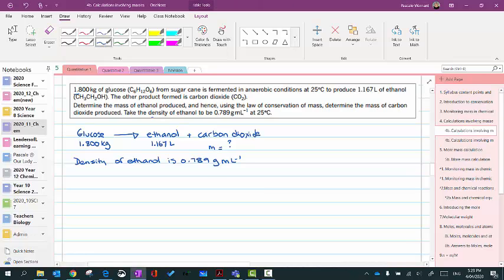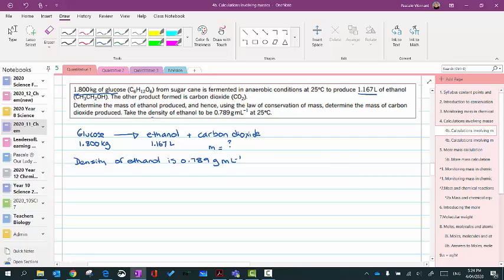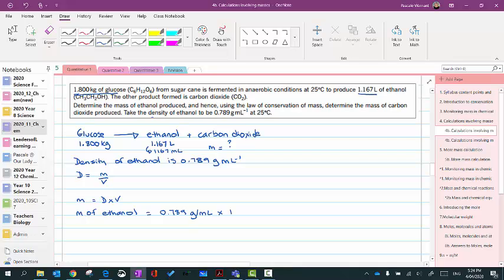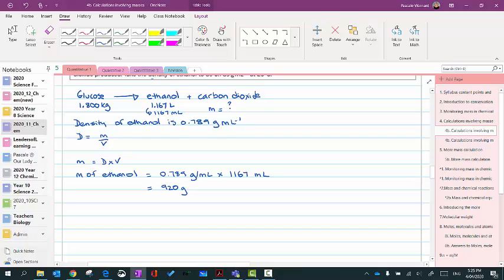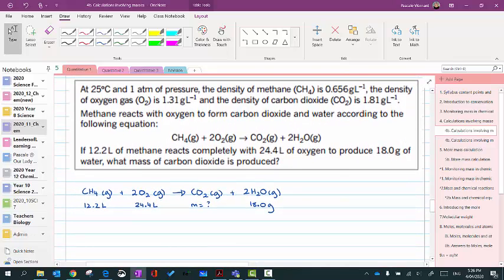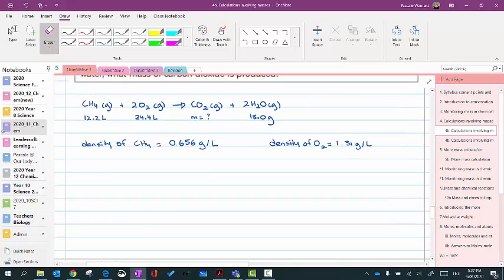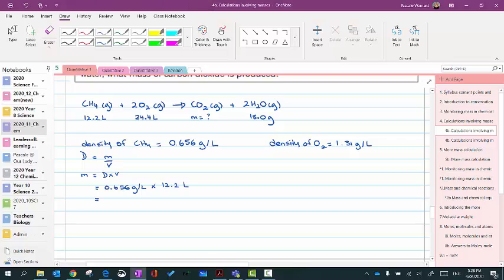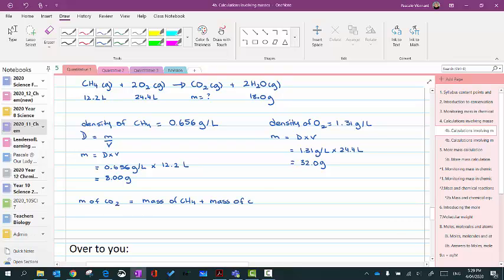Conservation of mass problems part 2